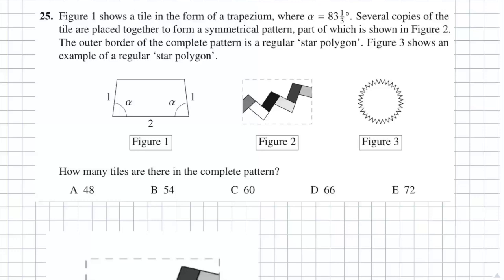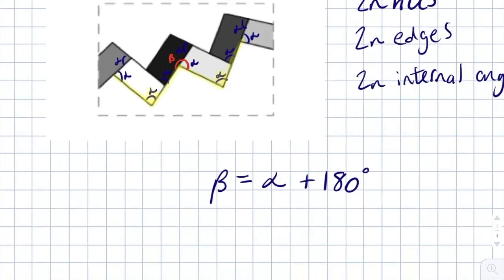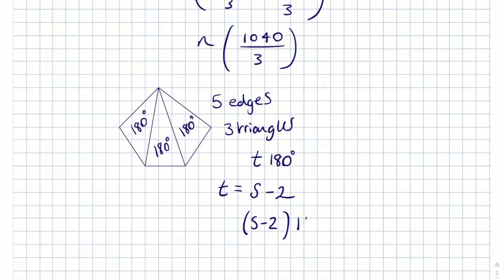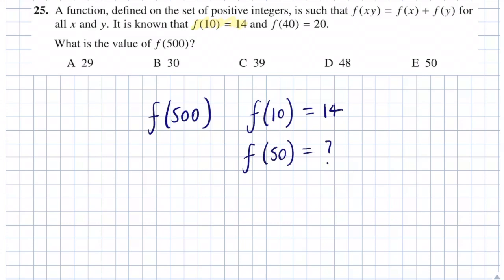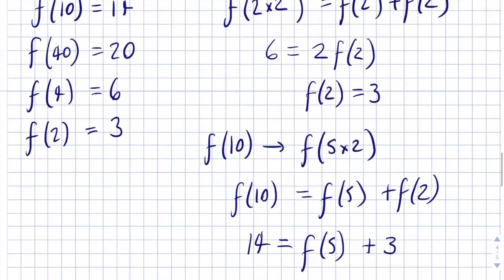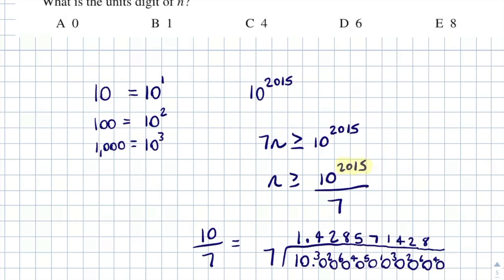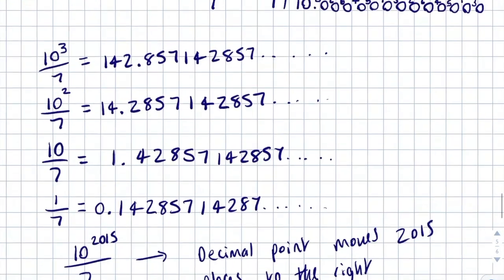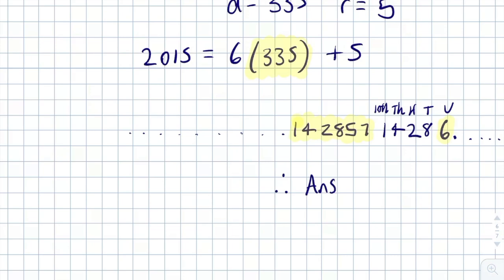Solutions To Some Of The Hardest Senior Maths Challenge Problems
This video includes solutions to questions 25 from the 2014, 2015 and 2016 papers.